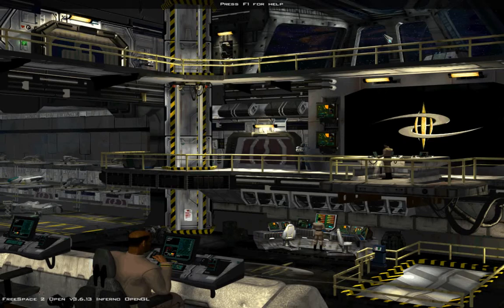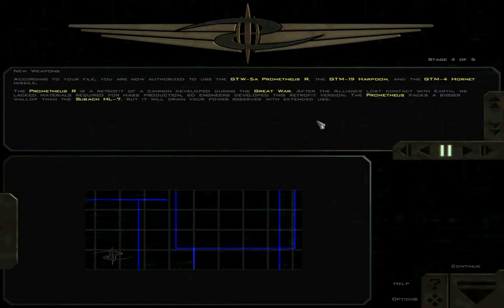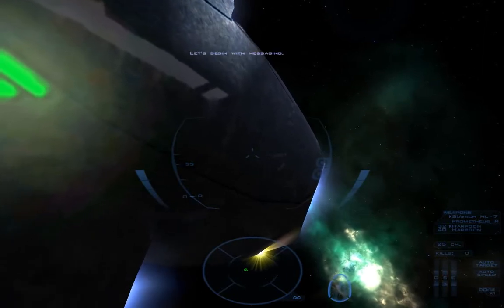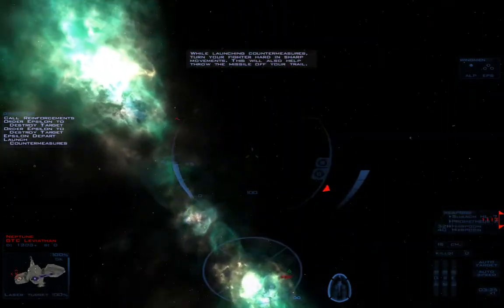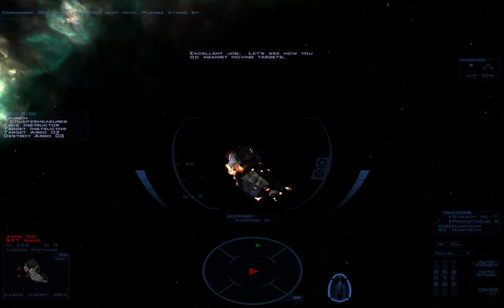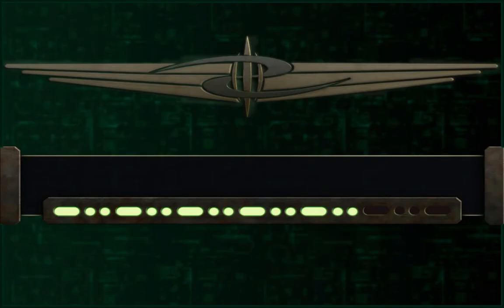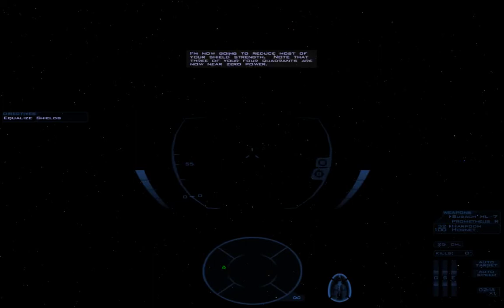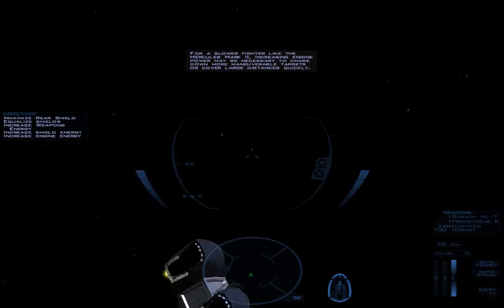Let's Play Freespace 2 - Act I - MORE Training Missions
Because we all need more training!